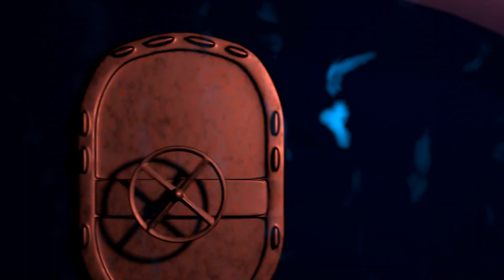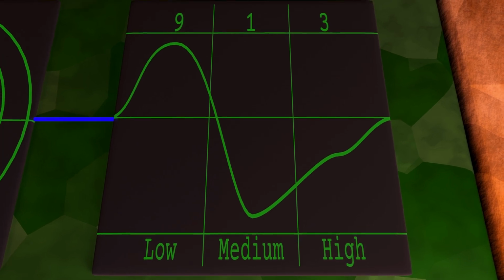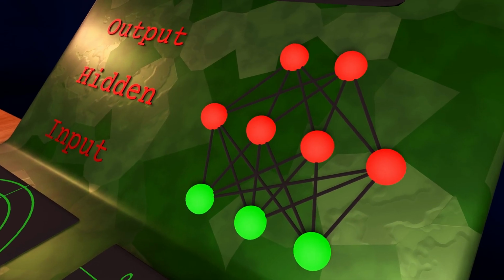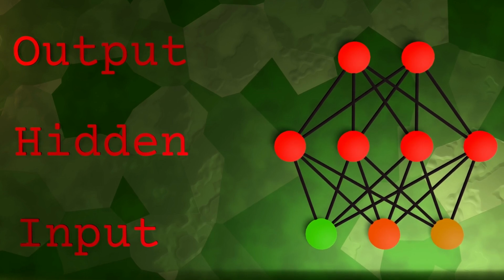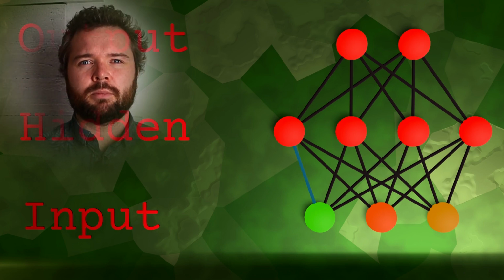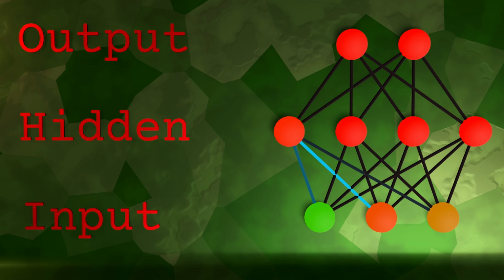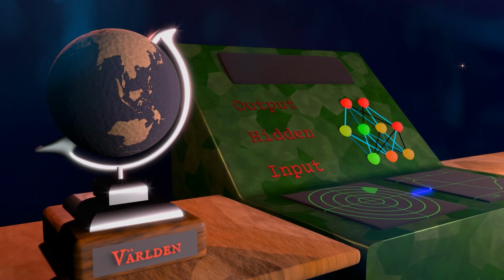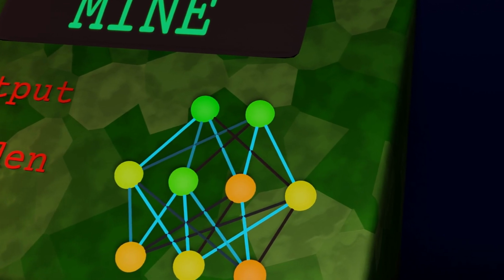How AI Actually Learns (Explained Simply)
This is a simple explanation of how A.I. learns anything. This example comes orignally from Gorman and Sejnowski's paper: "Learned Classification of Sonar Targets Using a Massively Parallel Network".

The animations is done in Blender 3d.

Host:
Pelle W.